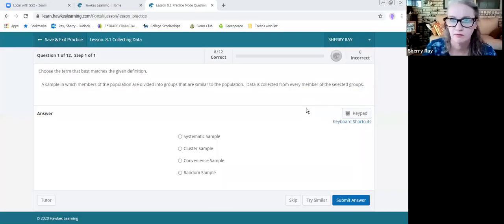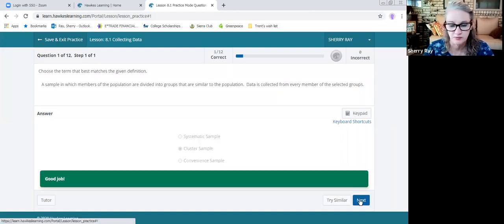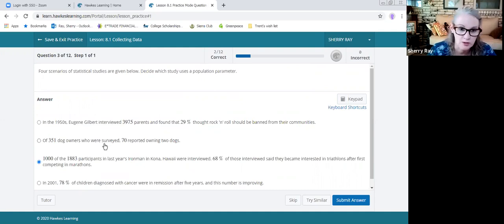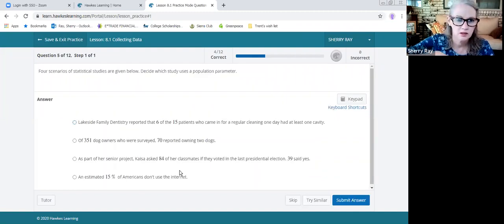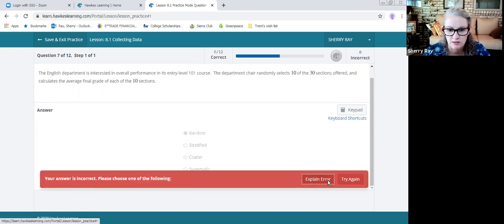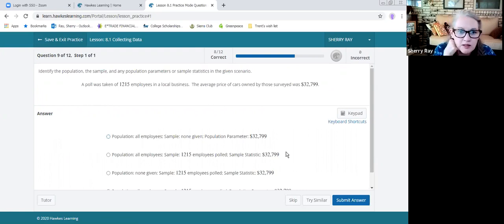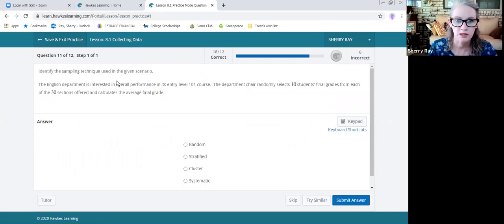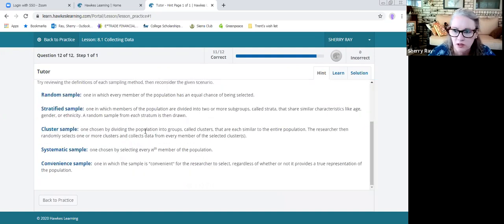Statistics, Sec. 8.1 Practice